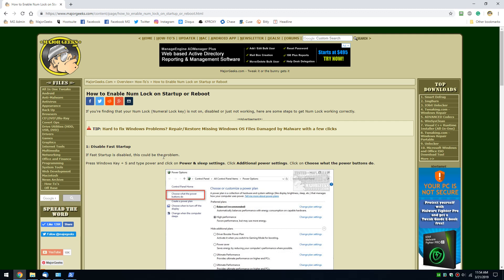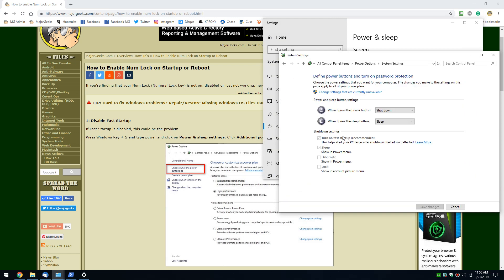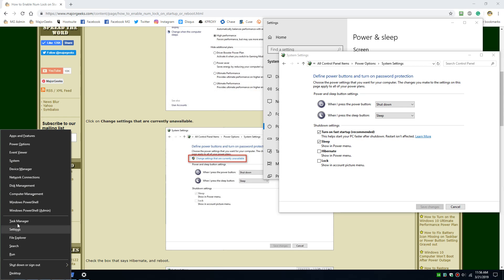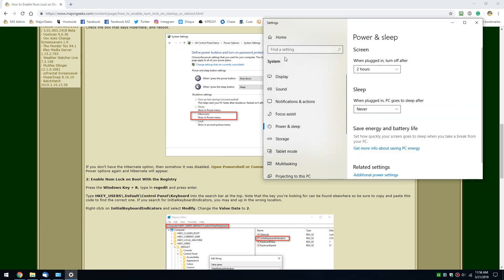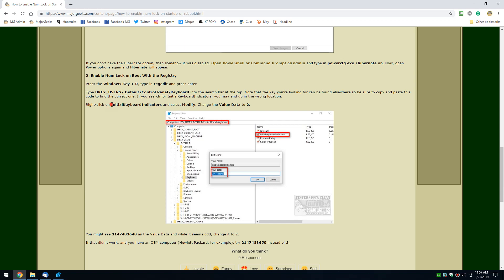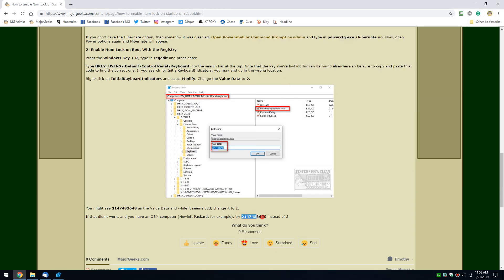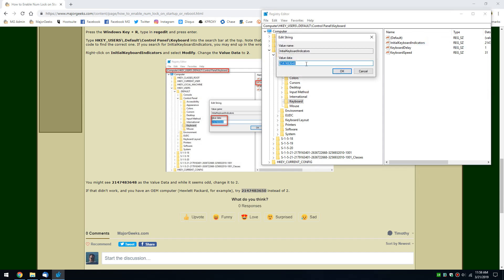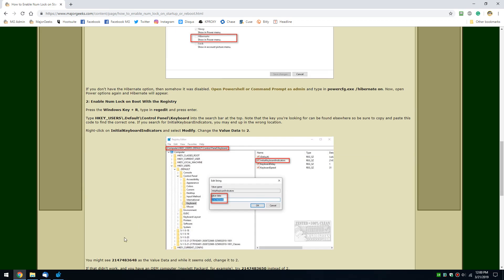How to Enable Num Lock on Startup or Reboot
If you're finding that your Num Lock (Numeral Lock key) is not on, disabled or just not working, here are some steps to get Num Lock working correctly. Full guide with this video can be read